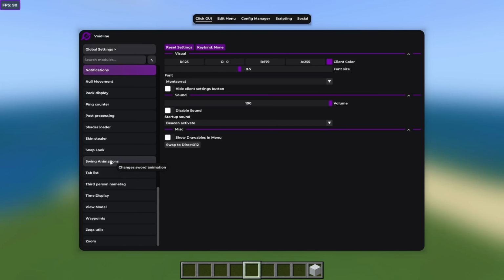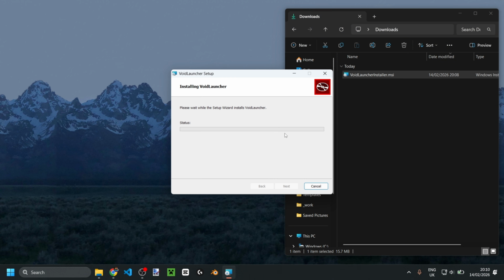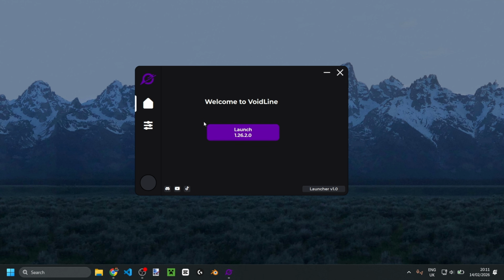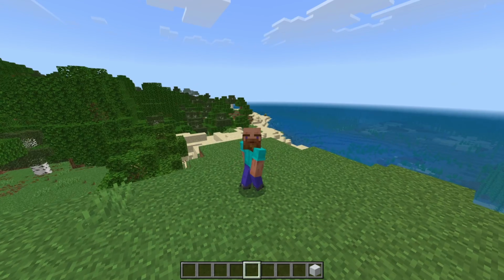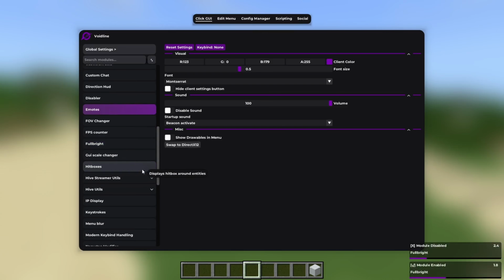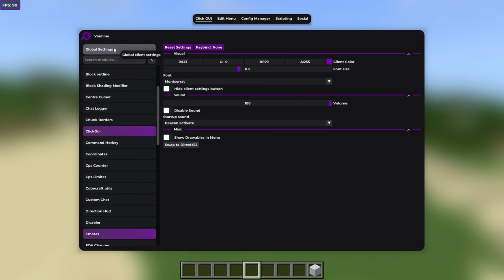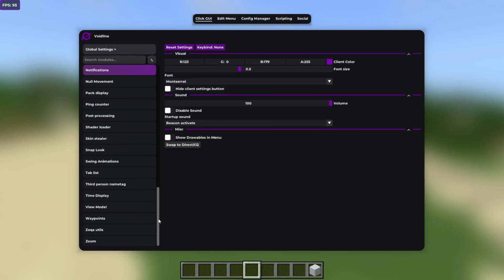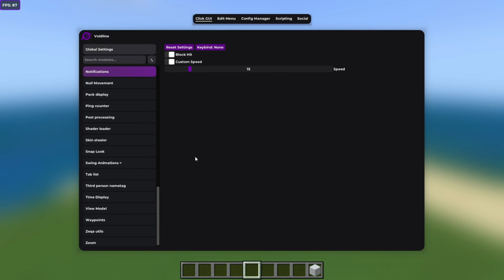Is This The Best Legit PVP Client On Minecraft Bedrock 26.1? | VoidLine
In this video, Itsme64 shows possibly one of the best new legit clients for the latest version of Minecraft Bedrock Edition (VoidLine 26.0)

VoidLine Client 26.0
Void Line

New INSANE 26.0 Client | VoidLine Client Minecraft Bedrock Edition
Is This The Best Legit PVP Client On Minecraft Bedrock 26.0? | VoidLine